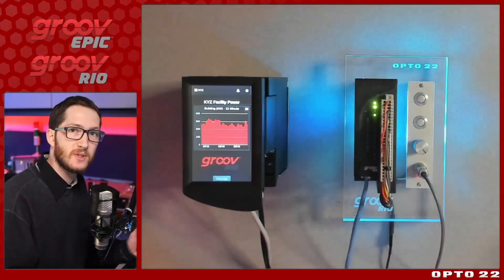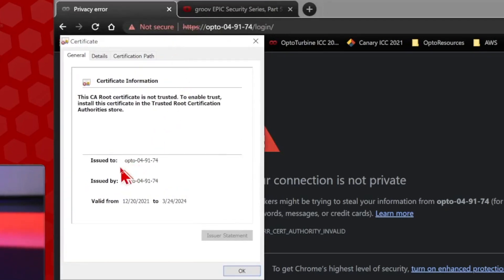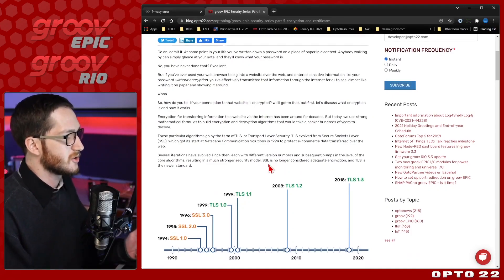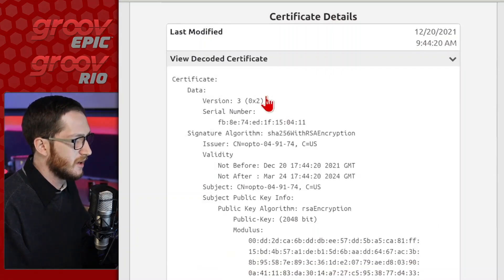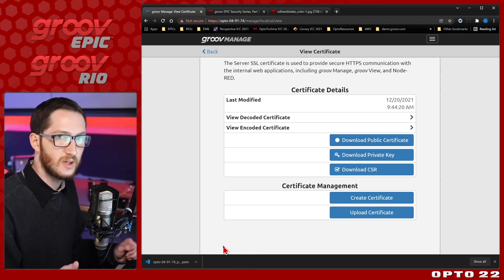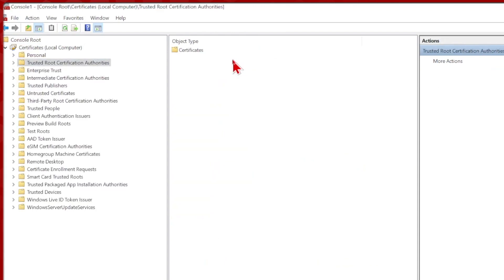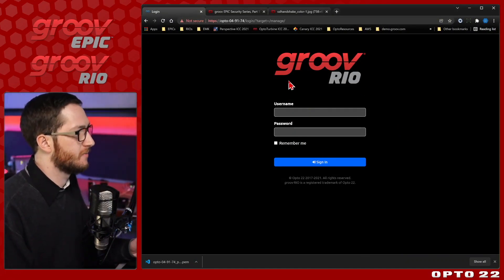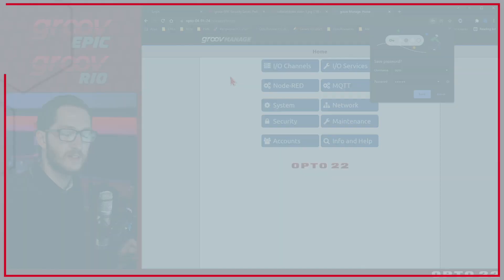How to create a default self-signed certificate for groov EPIC & groov RIO: Part 1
In PART ONE of this this video series Opto 22's Terry Orchard shows you how to install a default self-signed security certificate for your groov devices to optimize your cybersecurity needs.